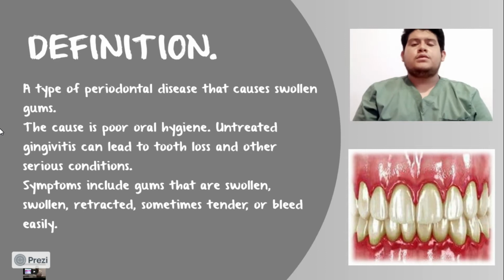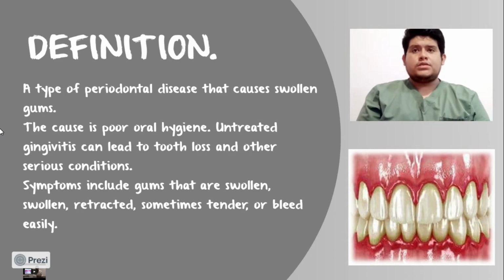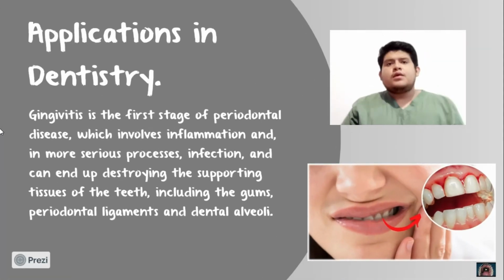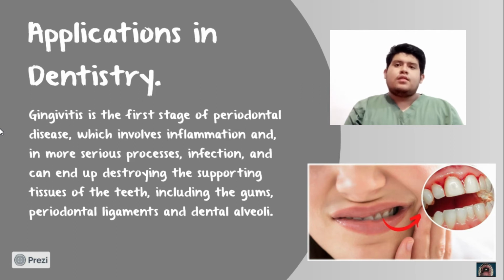Gingivitis Complications - Carlos Llanos Oquendo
UCSG